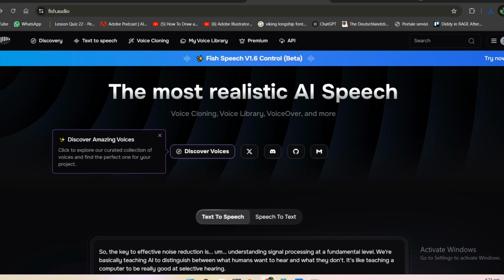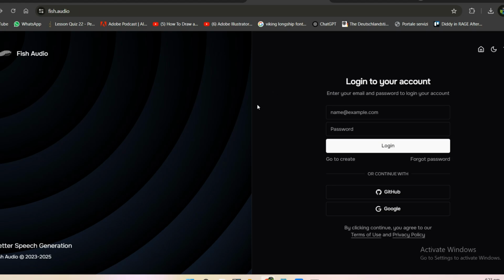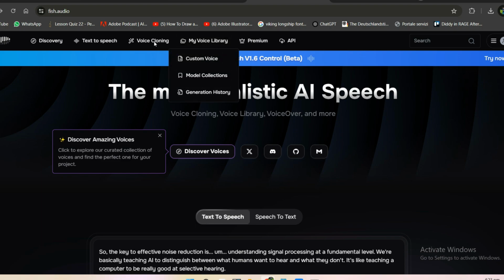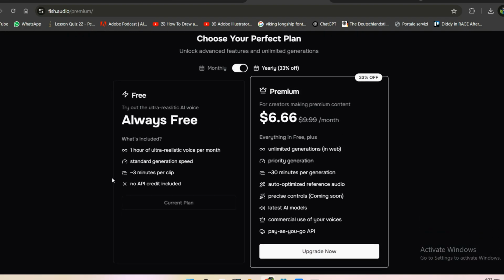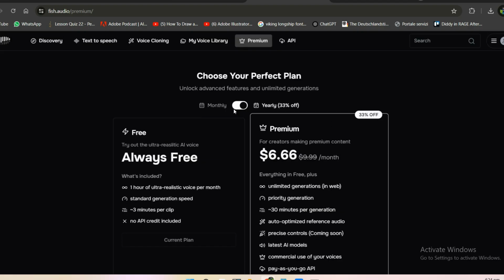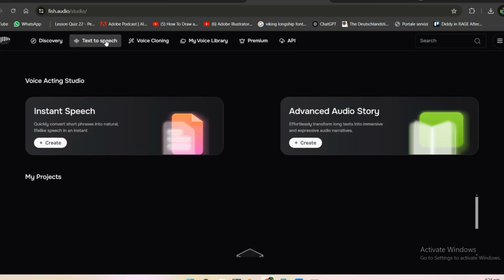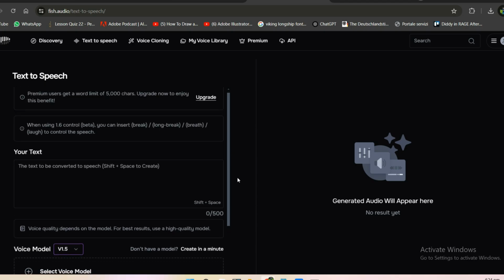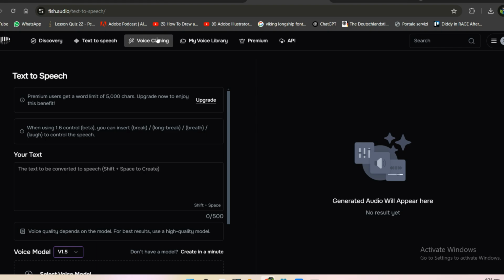How to Use Fish Audio AI for Beginners – Ultimate Guide 2025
Dive into the world of audio editing with our comprehensive tutorial on Fish Audio AI for beginners! In this step-by-step guide, you'll learn how to navigate the interface, utilize essential features, and create stunning audio projects effortlessly. Whether you're a complete novice or looking to enhance your skills, this video covers:
1. **Introduction to Fish Audio AI** - Understand what Fish Audio AI is and its capabilities.
2. **Setup and Installation** - Step-by-step instructions on how to install and set up the software on your device.
3. **Basic Features Overview** - A breakdown of the key features you need to know to get started.
4. **Creating Your First Project** - Learn how to import audio, edit, and export your projects.
5. **Tips and Tricks for Beginners** - Discover useful tips to maximize your efficiency and creativity.
Join us and transform your audio projects with Fish Audio AI in 2025!